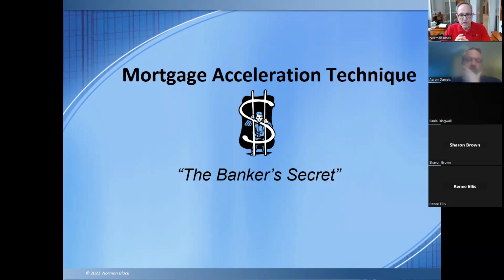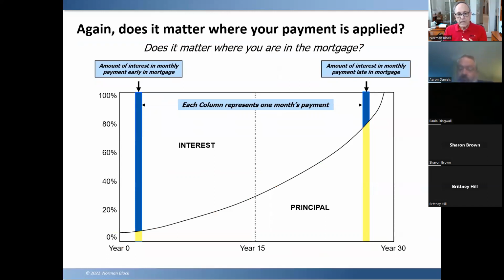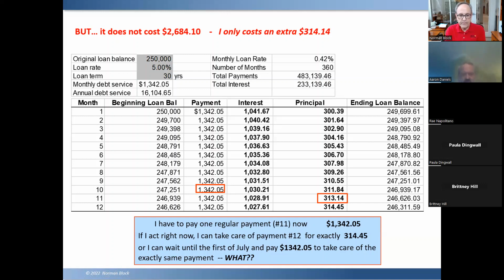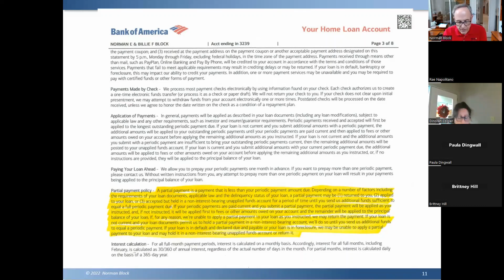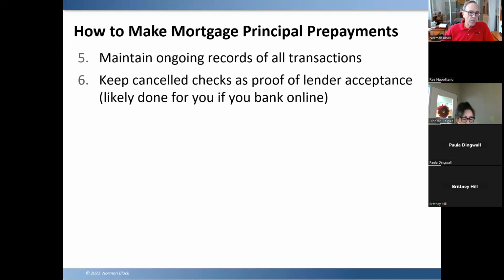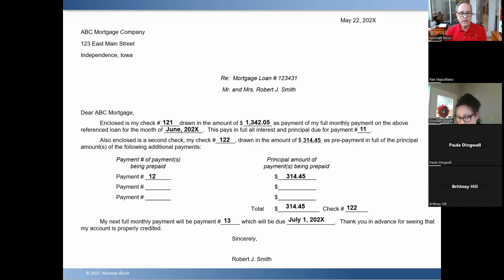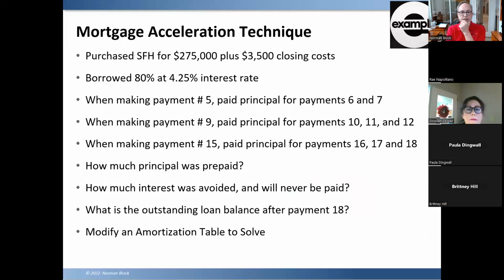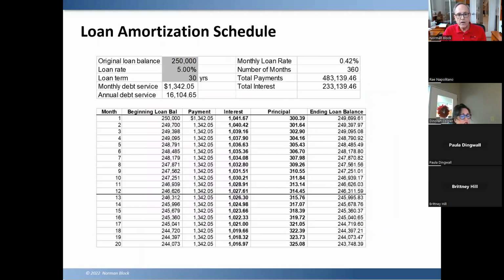Prepay Your Home Mortgage Loan the Right Way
Don’t take 30 years to pay off your mortgage loan!  Use the Banker’s Secret to accelerate your payoff! There is a right way and a wrong way to pre-pay a home loan!  Most people just do not know how the details of mortgage prepayments work.  Here is a little known method that will allow you to take care of more than one payment per month!  You will be saying: “Hey Honey, I shrunk the mortgage!”